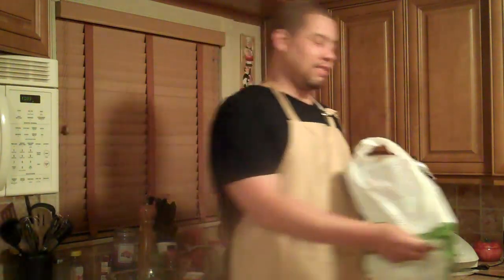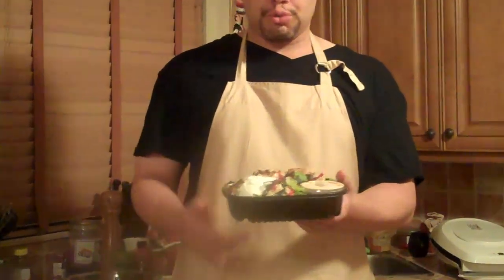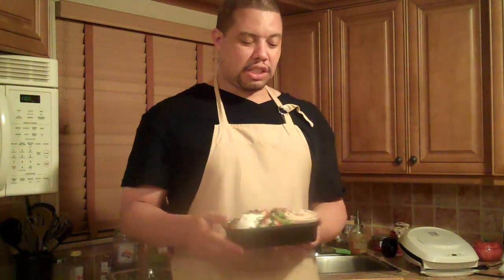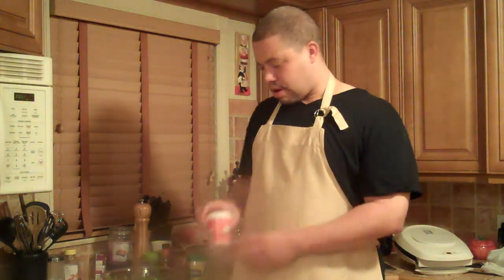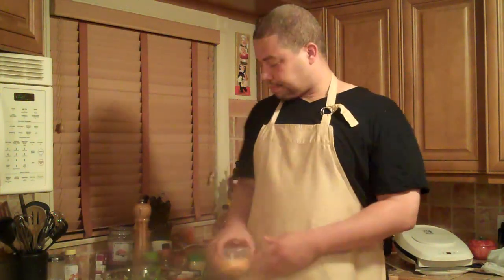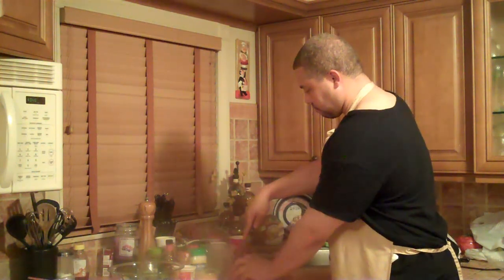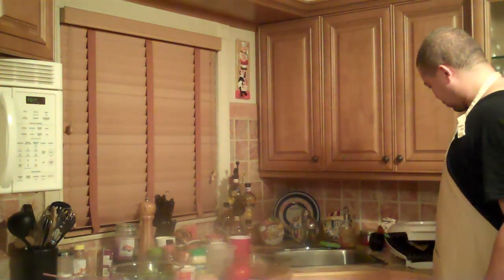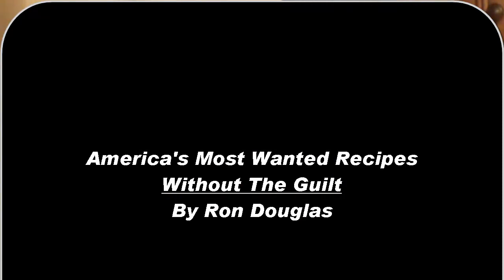America's Most Wanted Recipes - Without The Guilt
New cookbook reveals how to recreate your favorite restaurant dishes with less calories.